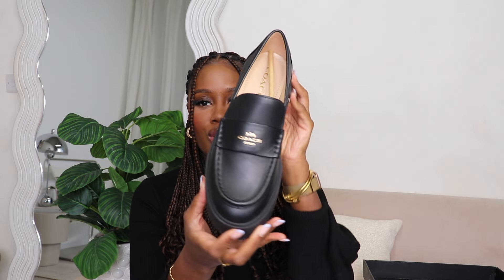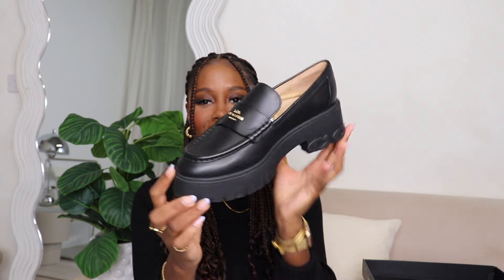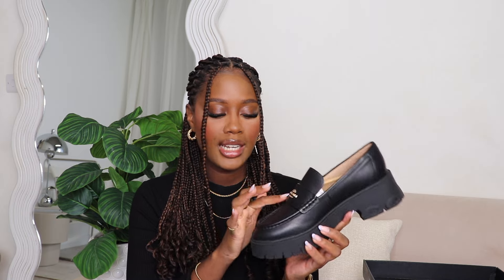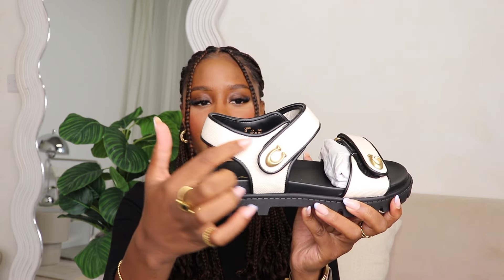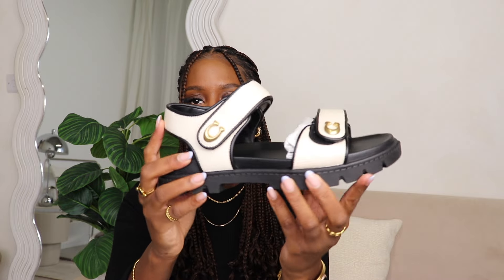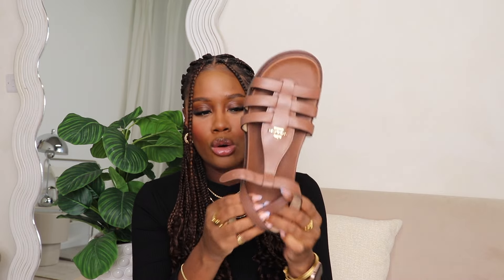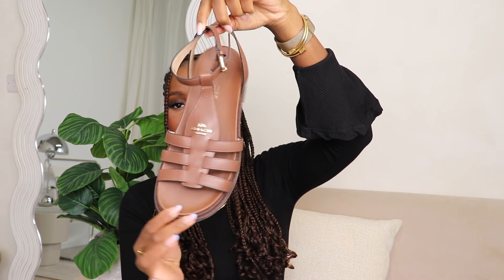$800 COACH SHOE HAUL | BRYNN SANDALS, RUTHIE LOAFERS...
Products mentioned:
Coach Ruthie Loafers black
Coach Bryan Sandals
Coach Franny Sandals Brown

- SHOP WITH ME AT GUCCI | NEW JUMBO GG COLLECTION + SLGs |PLUS PRADA + MARC JACOBS TOTE |SHOPPING VLOG